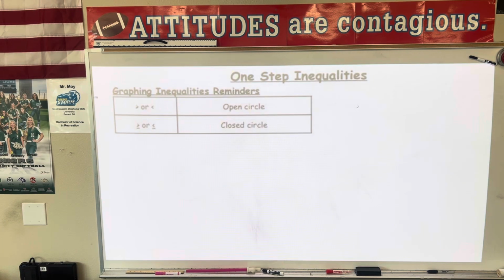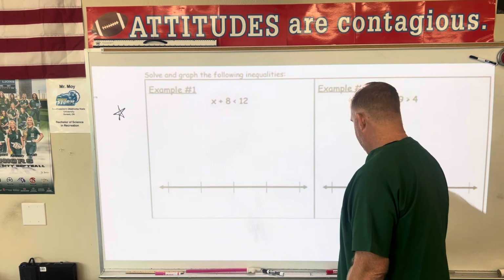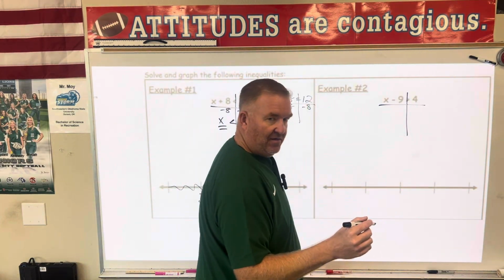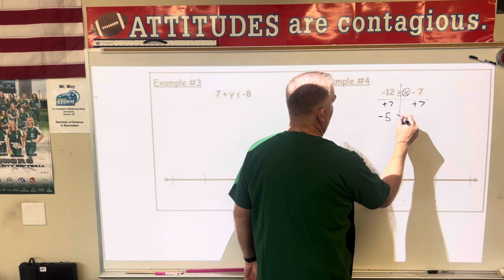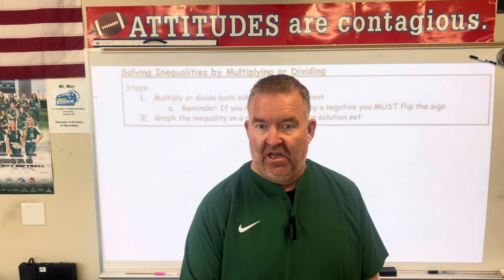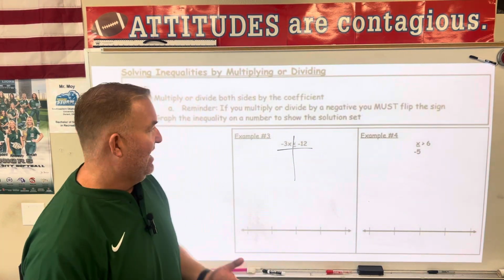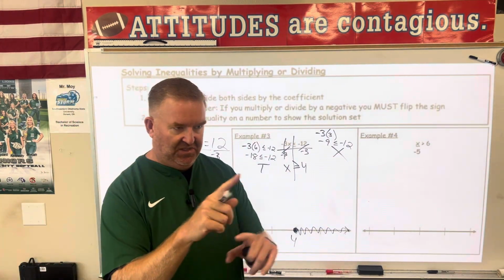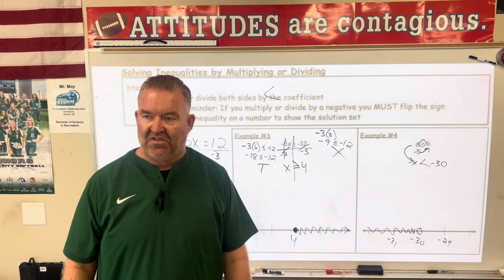Solving single variable inequalities.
One step
Two step
Inequality